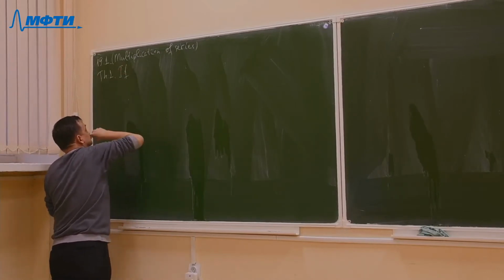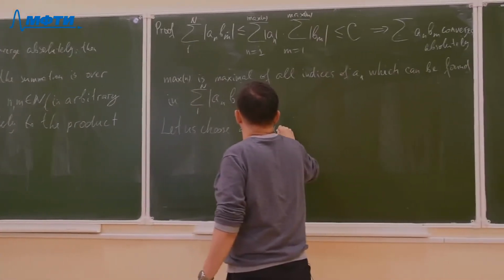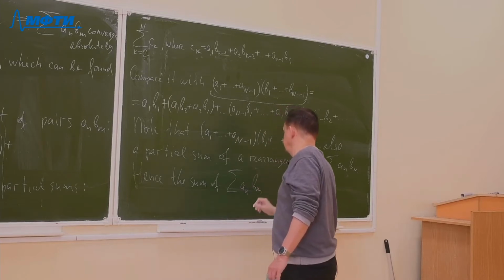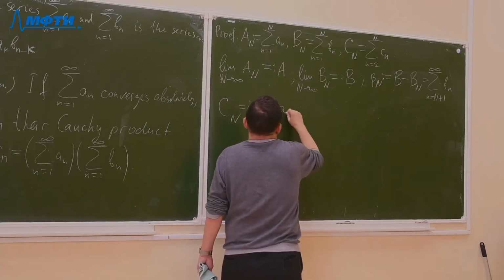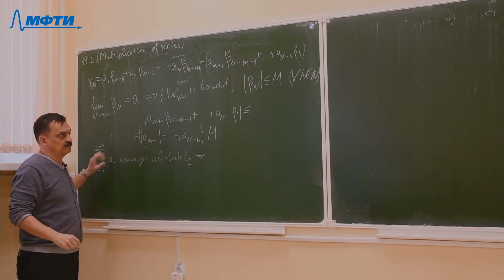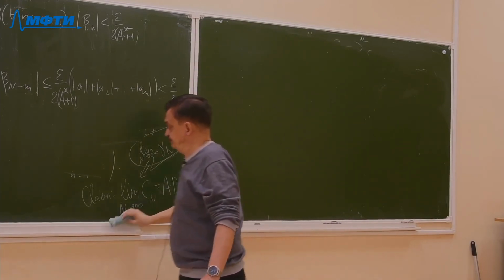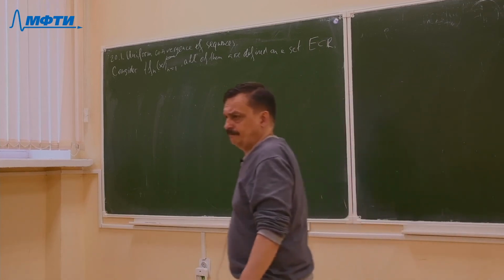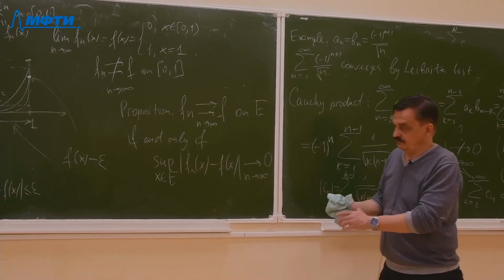Single Variable Calculus, Lukashov A. L. 22.04.2021г.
Описание занятия: Multiplication of series

Предмет: Single Variable Calculus
Тип занятия: Lecture
Преподаватель: Lukashov Alexey Leonidovich
Физтех-школы: ИНОСТР

Таймкоды: